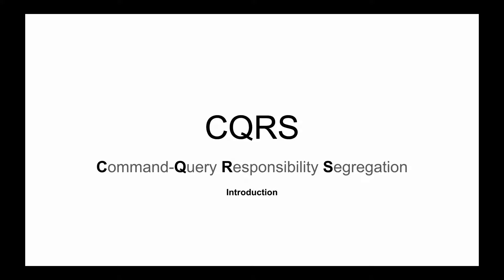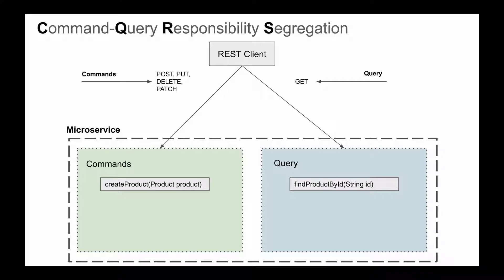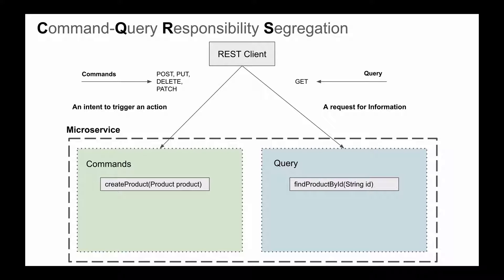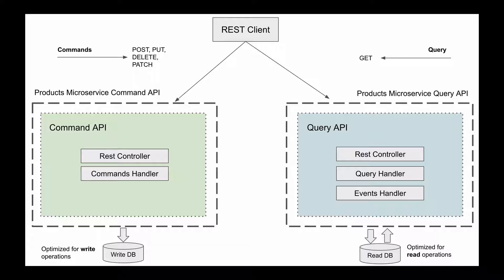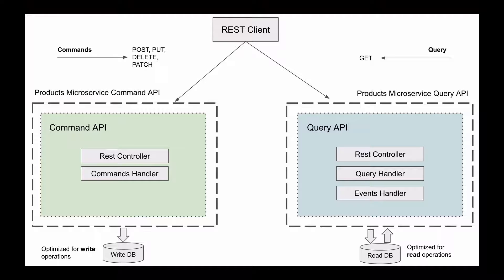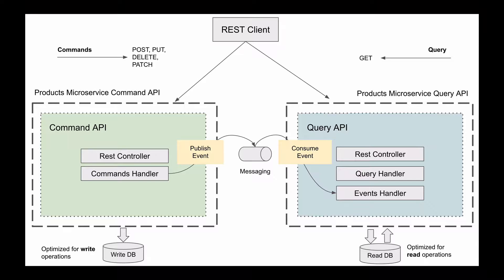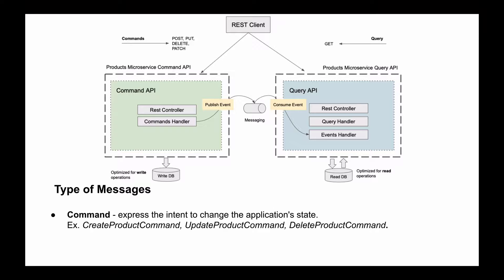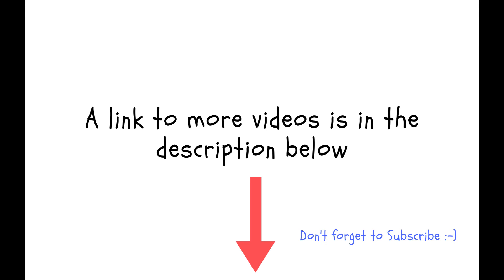CQRS Design Pattern with Event-Driven Microservices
In this video lesson you will learn about CQRS Design Pattern.

This lesson is part of my video course, that teaches how to build transactional, event-driven Microservices with Spring Boot and Axon Framework.

My Video Courses:
1. Testing Java with JUnit & Mockito
2. Spring Boot Microservices and Spring Cloud
3. Spring Boot Microservices, CQRS, SAGA, Axon Framework
4. AWS Serverless REST APIs - For Java Developers
5. OAuth 2.0 in Spring Boot Applications
6. RESTful Web Services, Java, Spring Boot, Spring MVC, and JPA
7. Unit Testings Swift Mobile App
8. Apache Kafka for Event-Driven Microservices